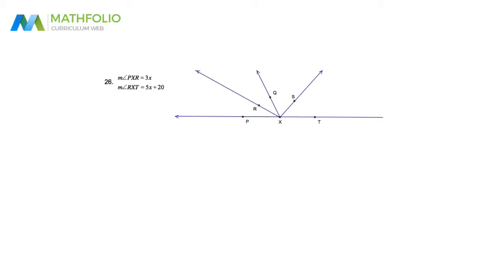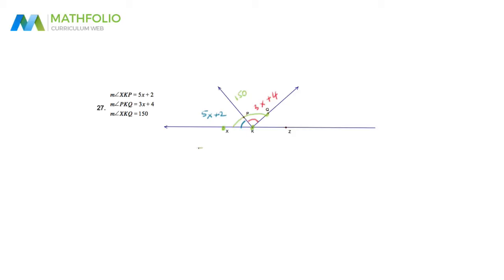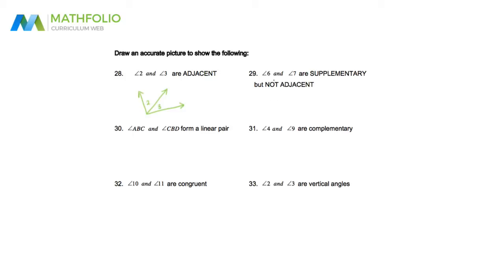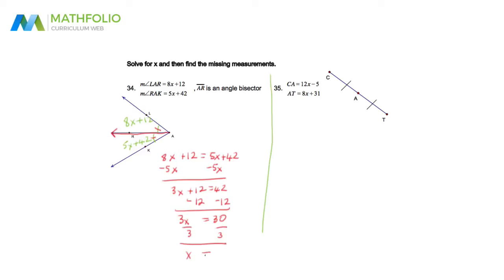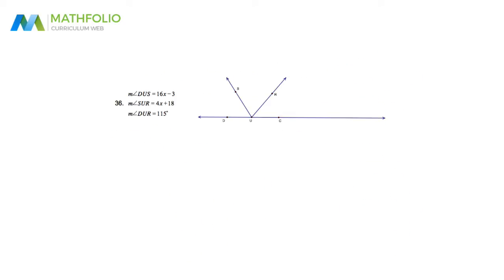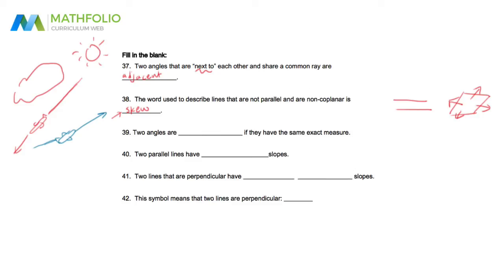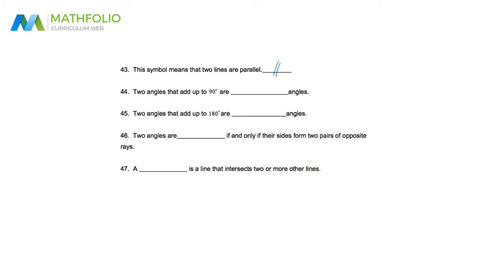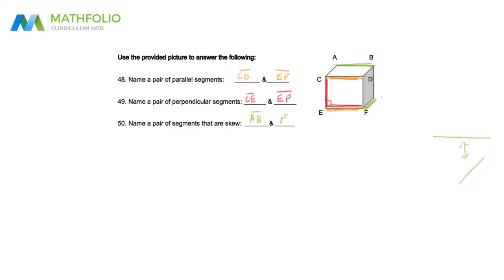Geometry Midterm Review [Part 2 of 5]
Geometry Midterm Review